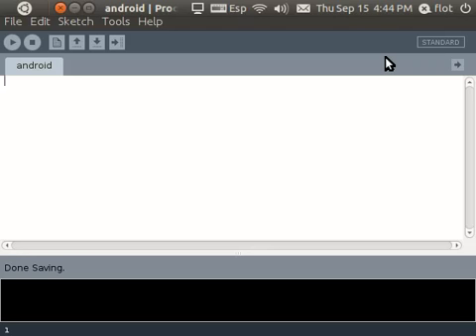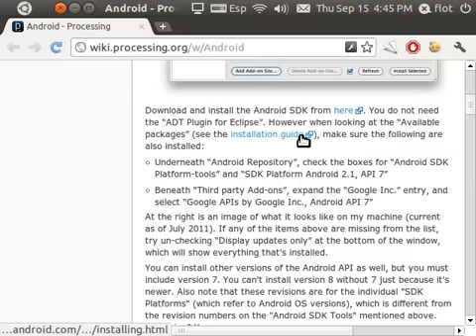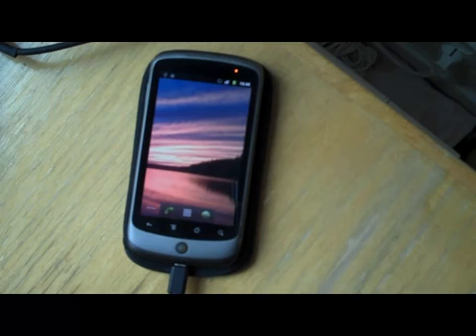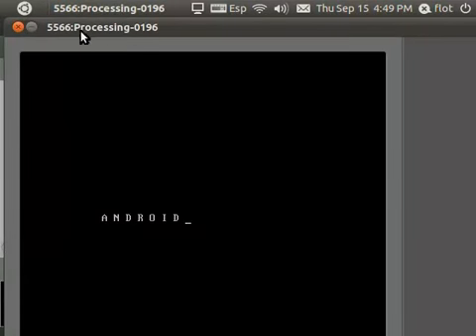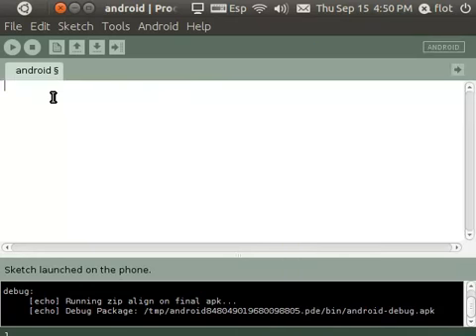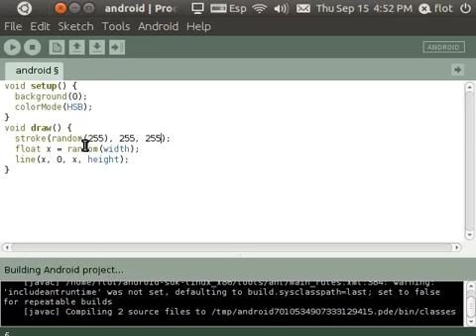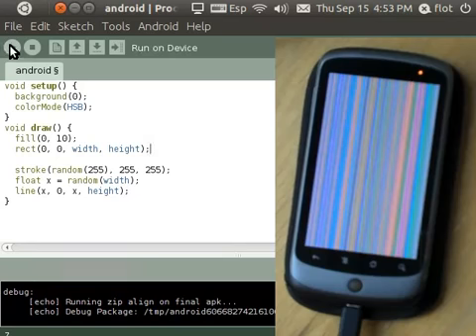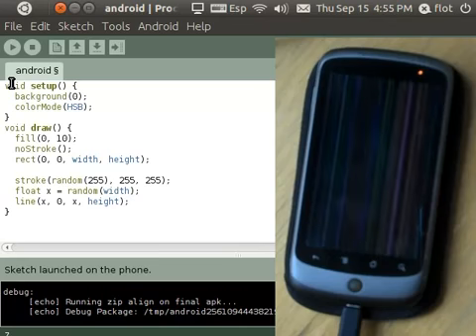[Code & Dev Bootcamp!] Learn programming 42 On Android phones, animation made easy